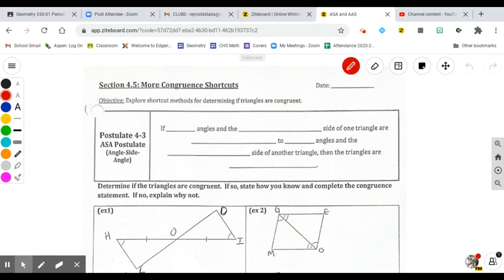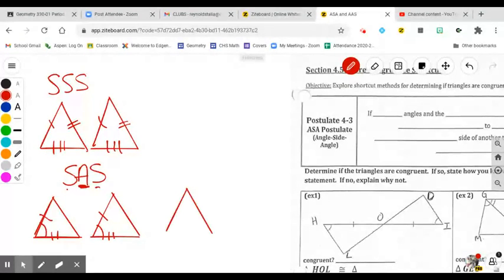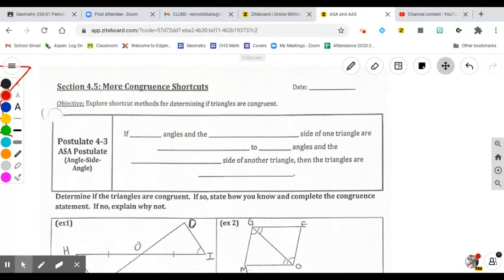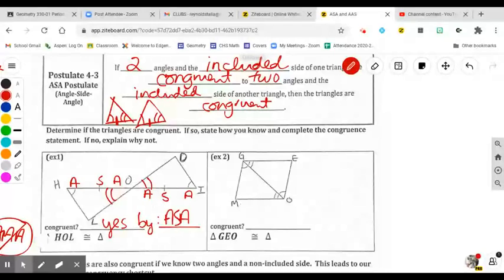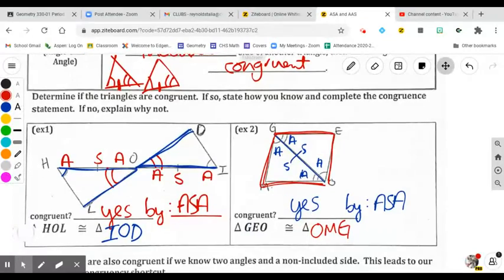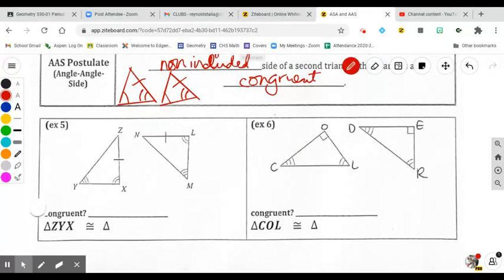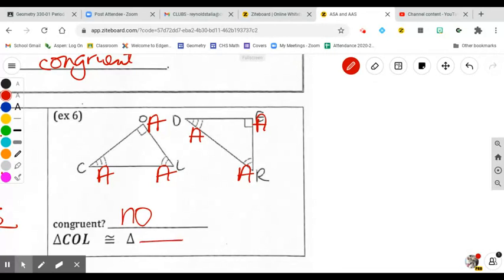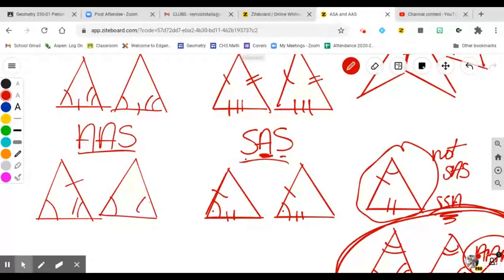Section 4.5 ASA and AAS